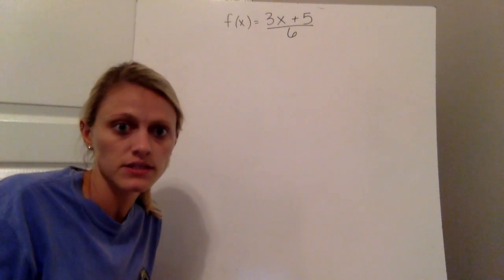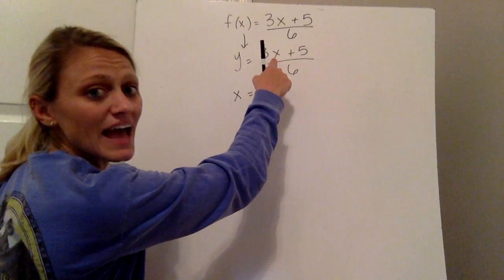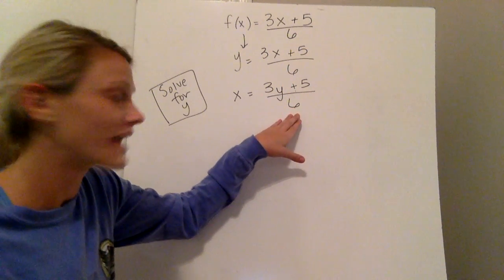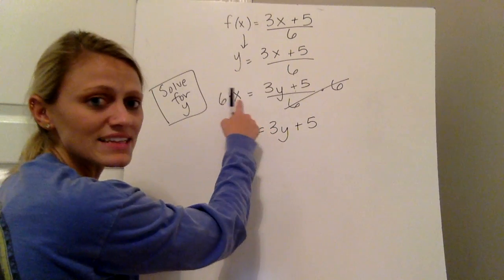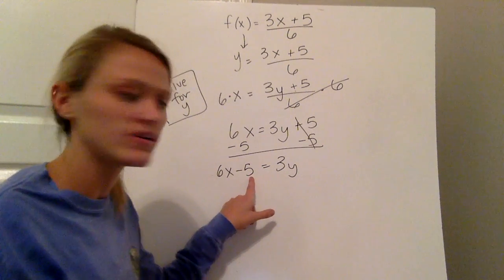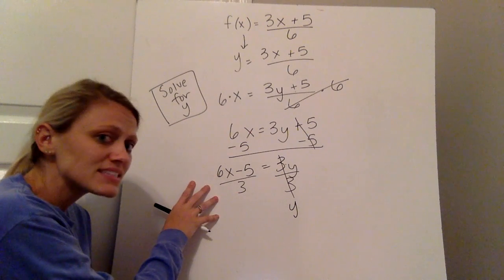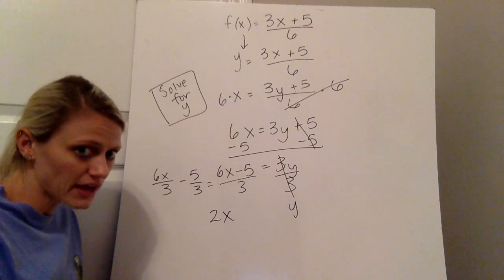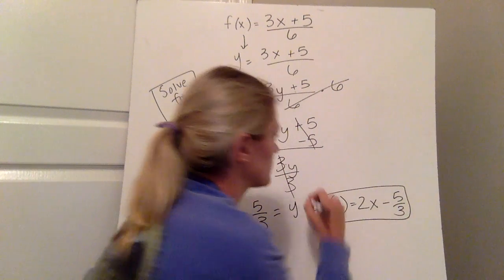Linear Inverses (example 2)